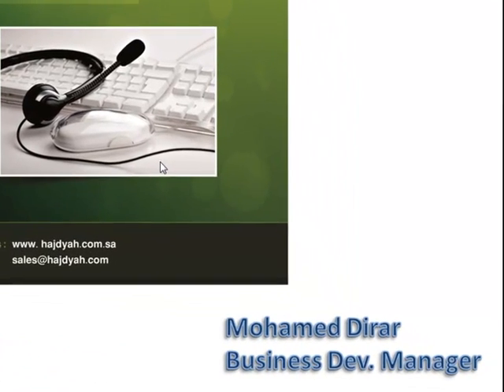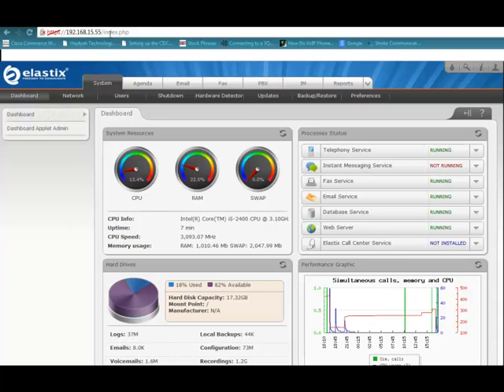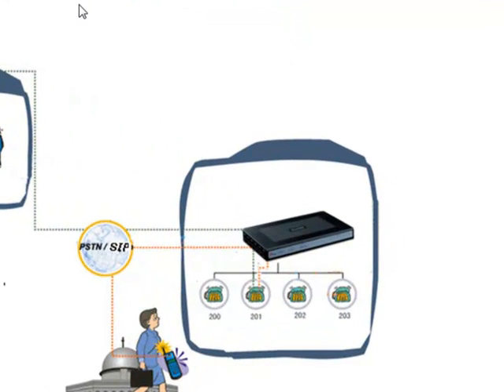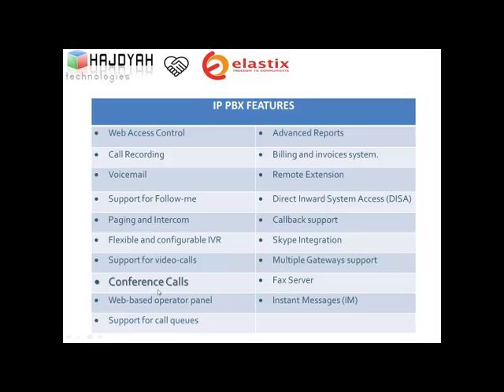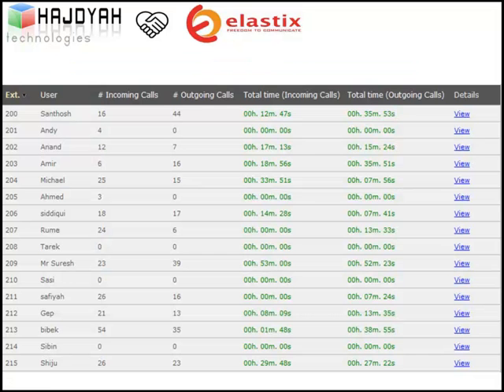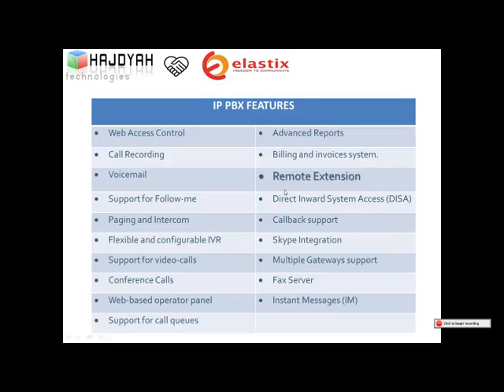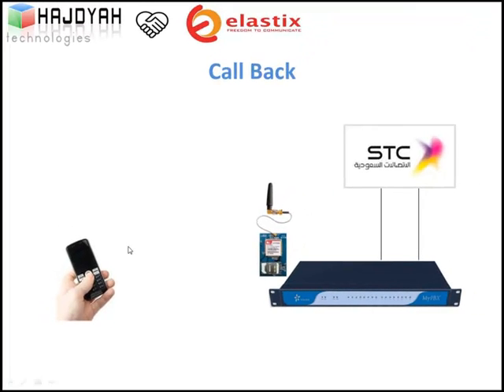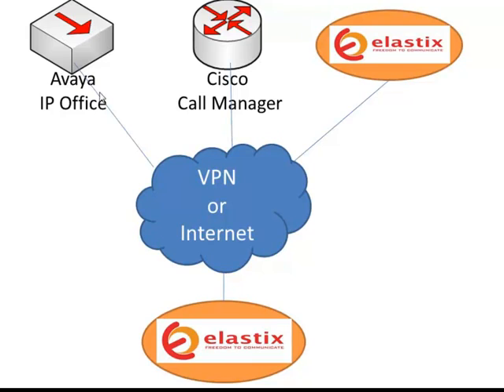Elastix IP Telephony -- HJ Technologies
Elastix IP Telephony including CallCenter Module with many features like Call Recording, Call Queues, Conference Calls, Billing System, Advance Reports, IM, Unified Communication and Fax Server